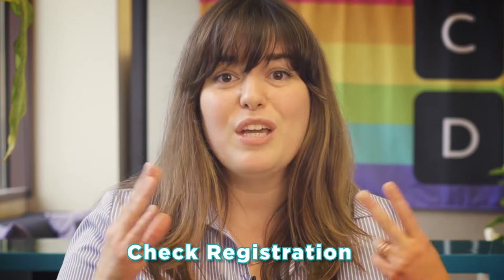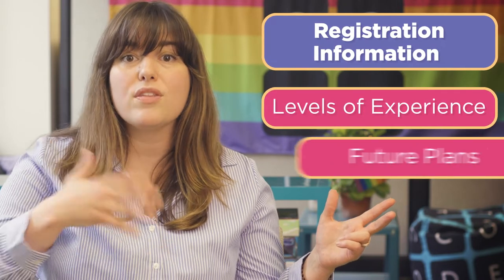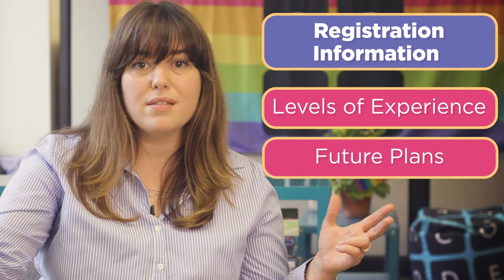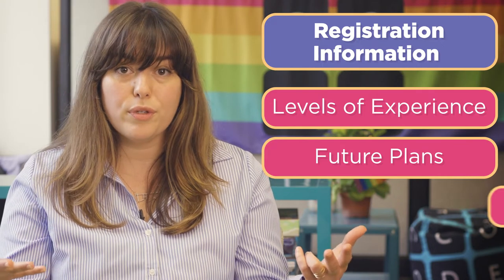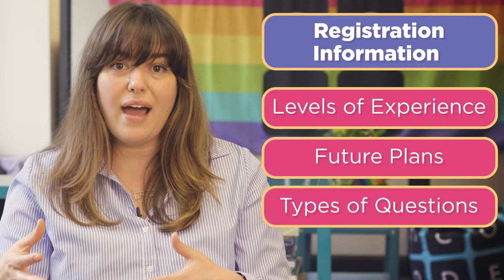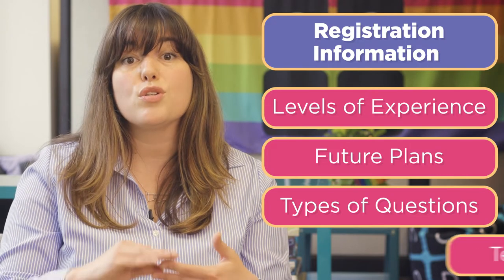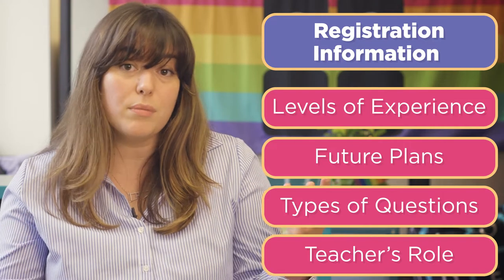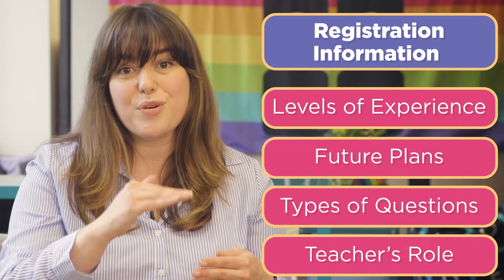Facilitator Tips: How To Facilitate a Deep Dive Workshop